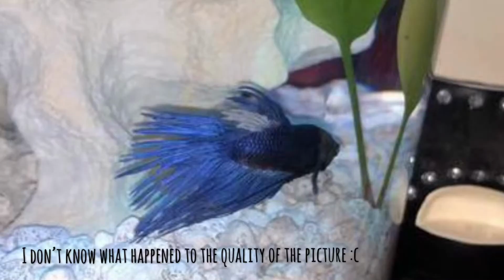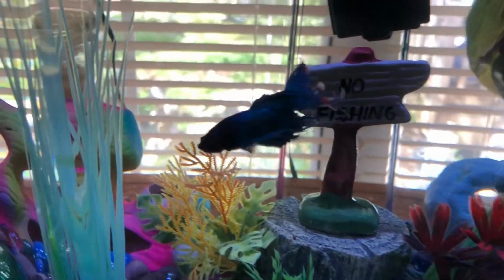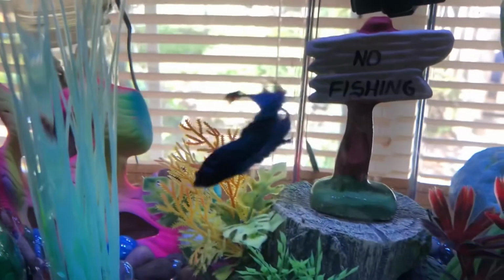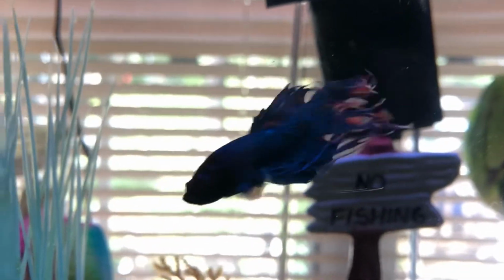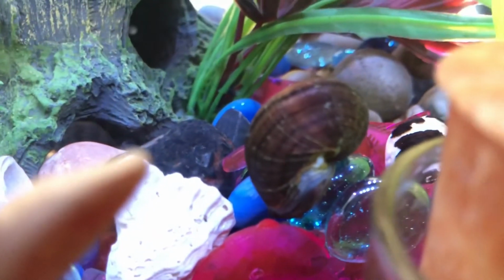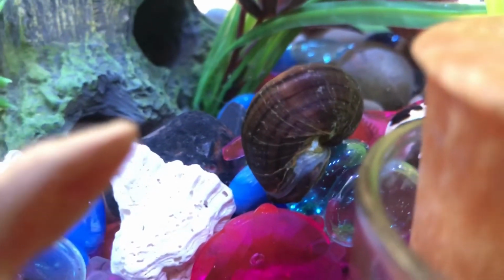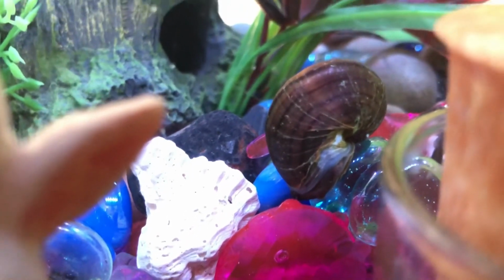BETTA CARE FOR DUMMIES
I would like to start off by saying I AM NOT AN EXPERT.

I would be surprised if none of this information was incorrect. This is just some things that I have read from many different places, so I undoubtedly have read something that is incorrect.

Peace out stereotypes! ✌🏼